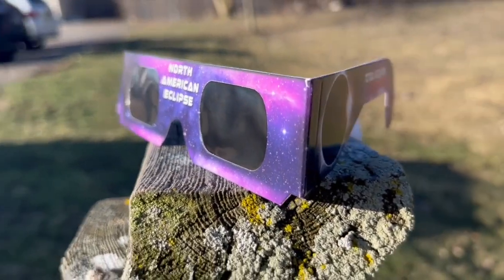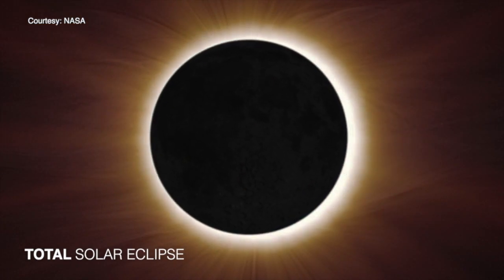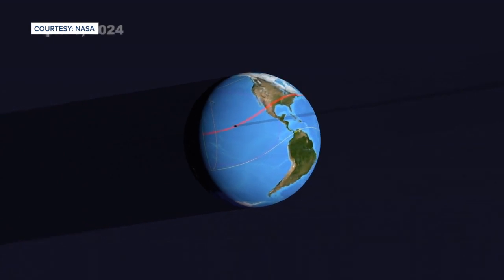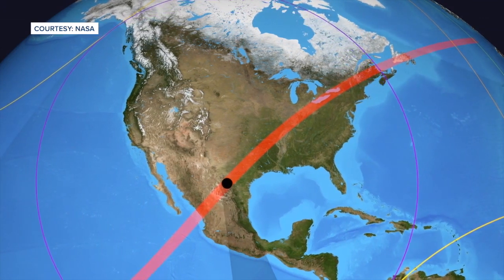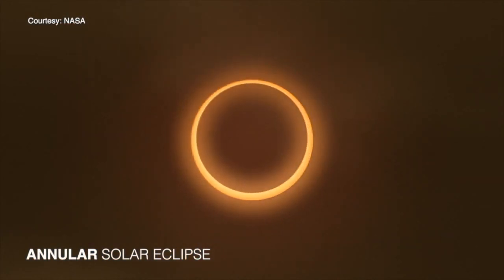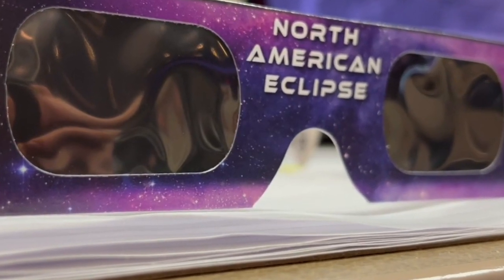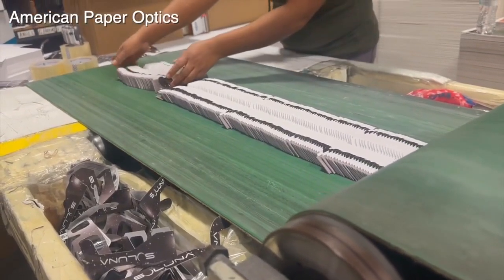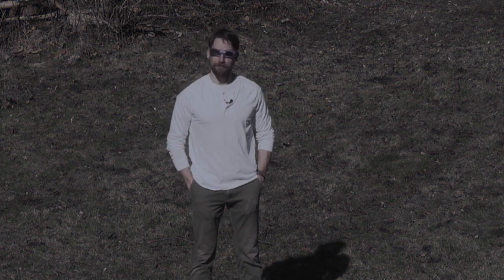Solar eclipse safety